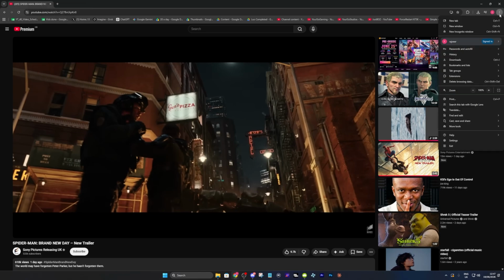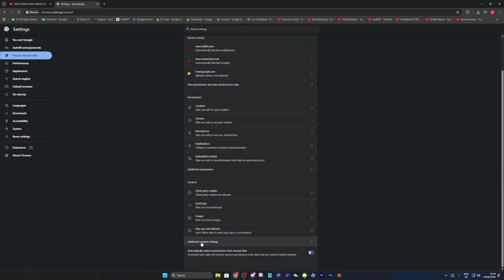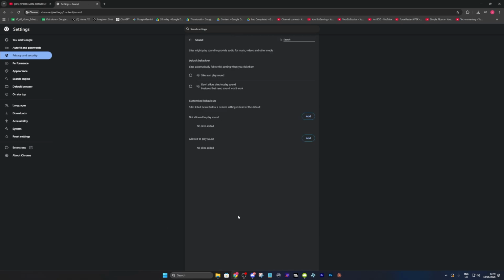How To Fix YouTube Sound Not Working - No YouTube Sound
How To Fix YouTube Sound Not Working - No YouTube Sound, Fix YouTube Sound Not Working - No YouTube Sound